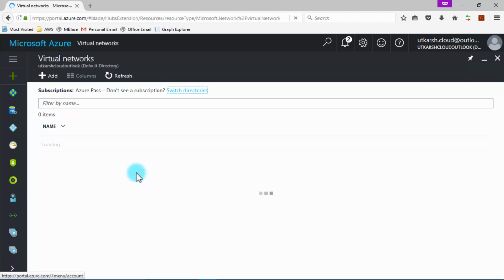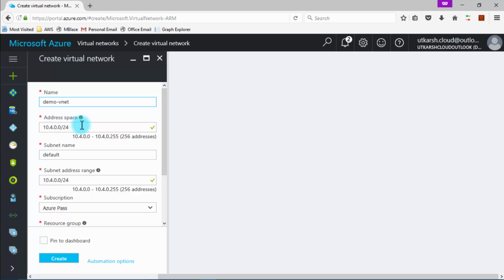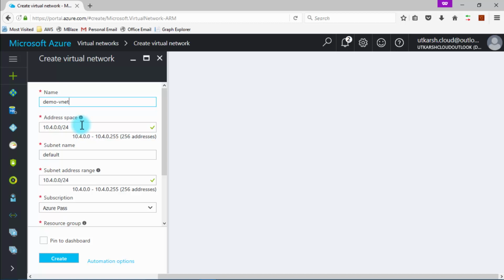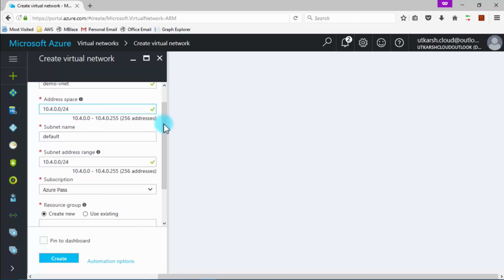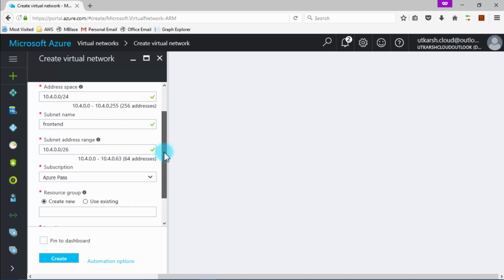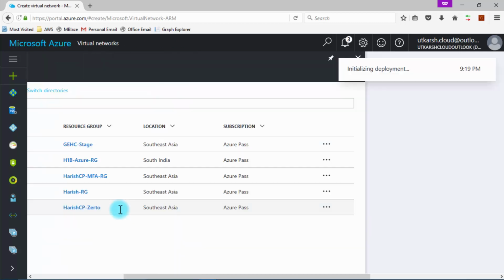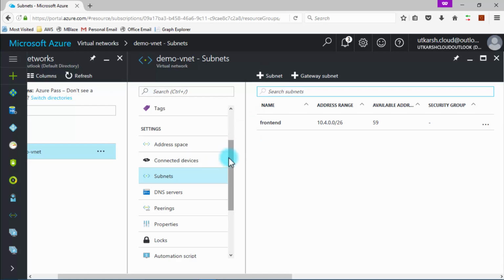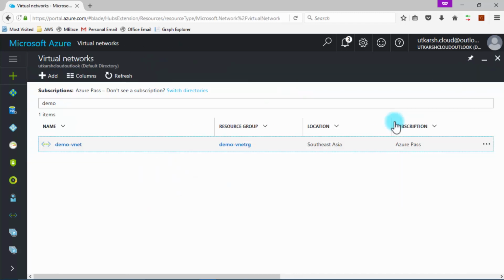Azure VNet -Basic